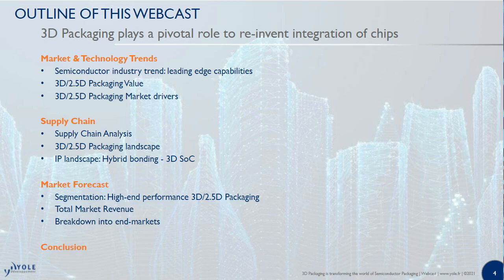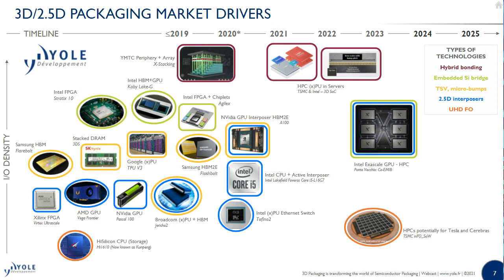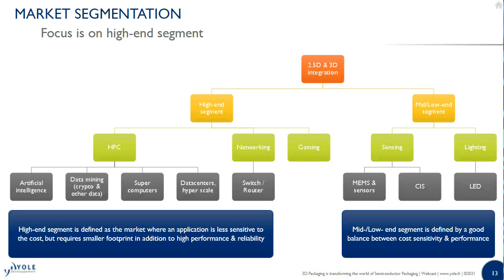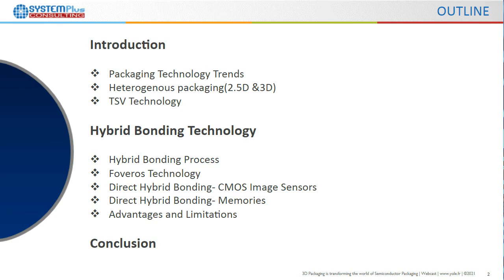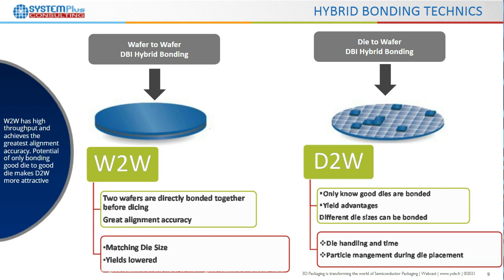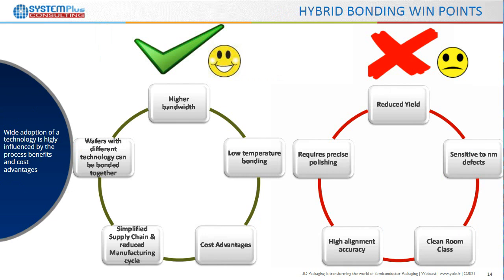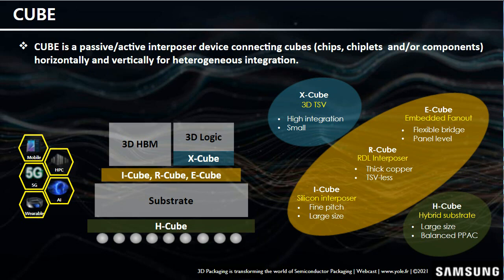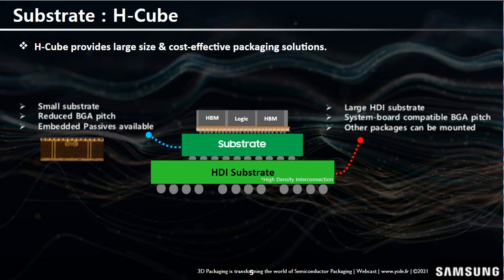3D Packaging is transforming the world of Semiconductor Packaging – Webcast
3D Packaging plays a pivotal role to re-invent integration architectures